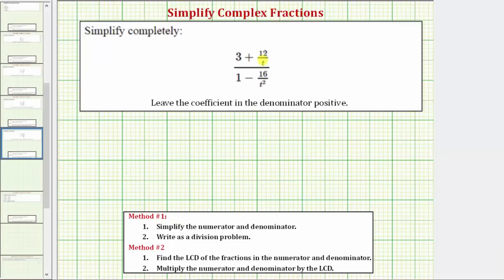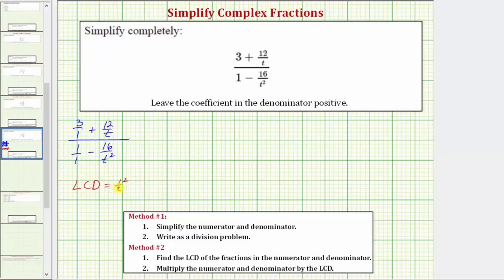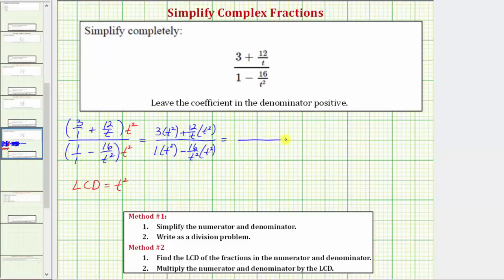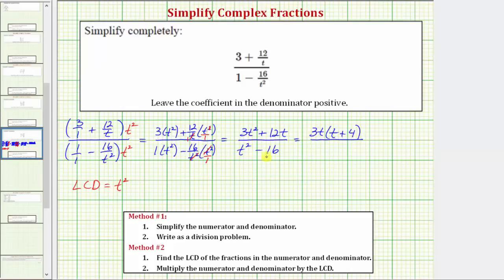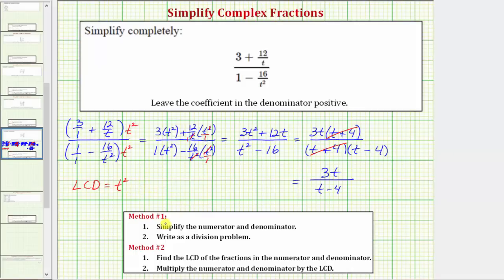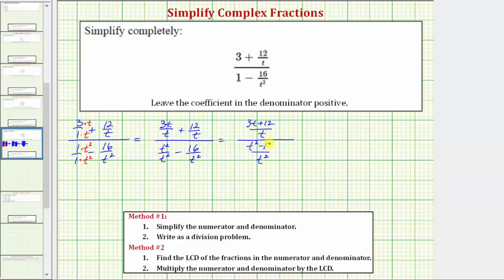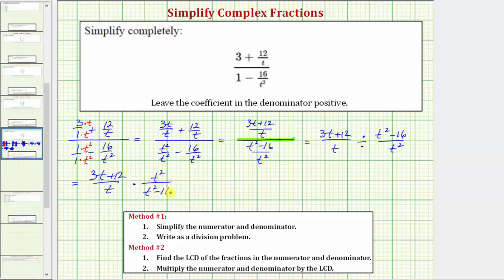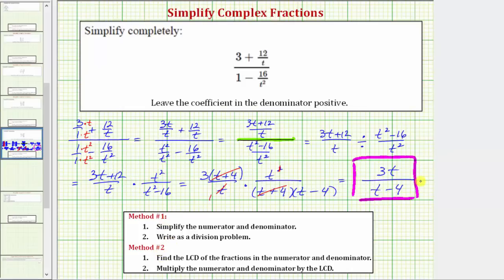Ex: Simplify a Complex Fraction Subtraction and Variable Denominators with Factoring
This video explains two methods for simplifying a complex fraction.